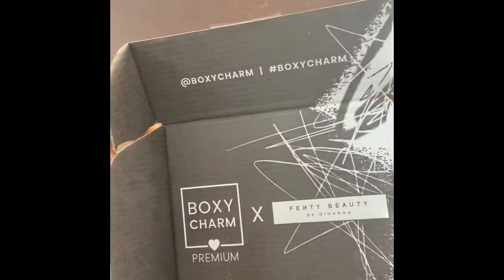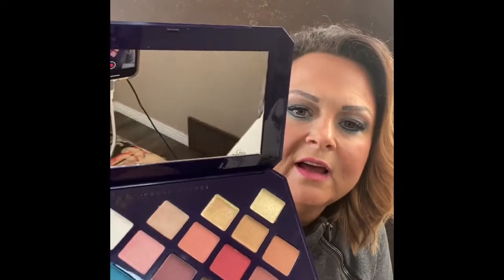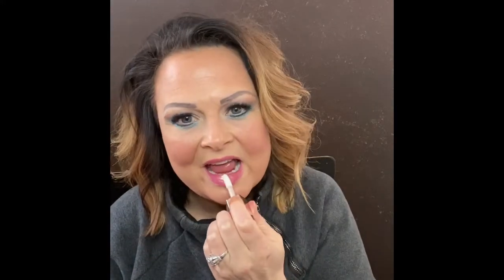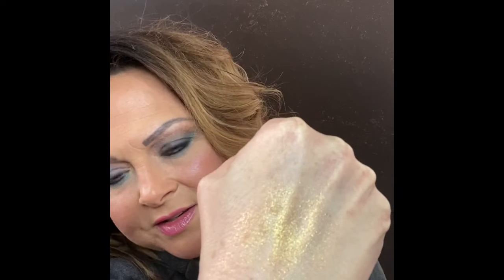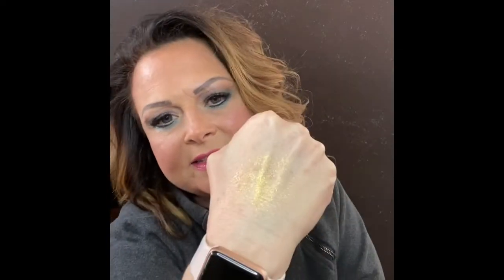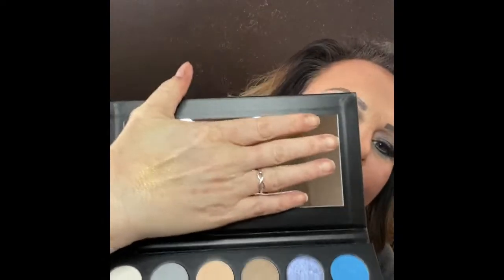First EVER BoxyCharm Premium Box & March Giveaway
Finally got of the waitlist for the BoxyCharm Premium Box.

* I buy all these products unless specified. I by it, I try it, so you don’t have to.